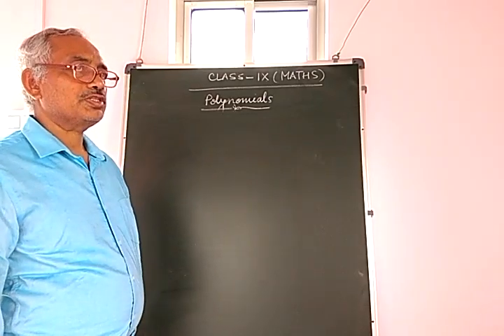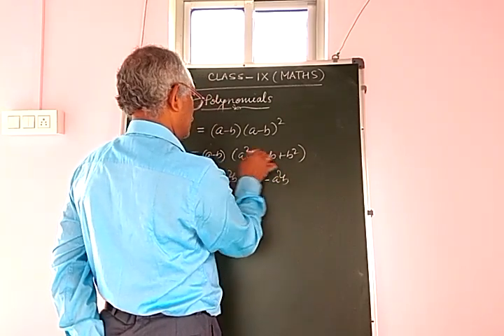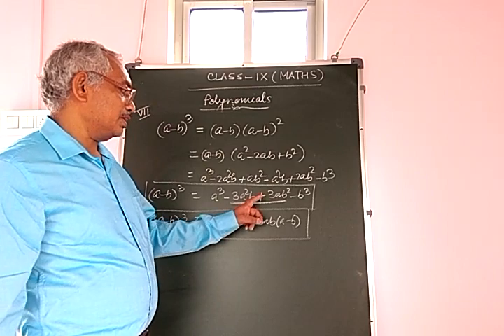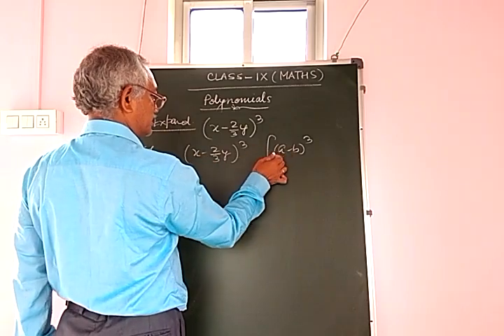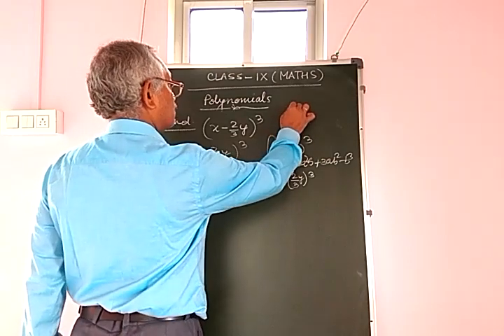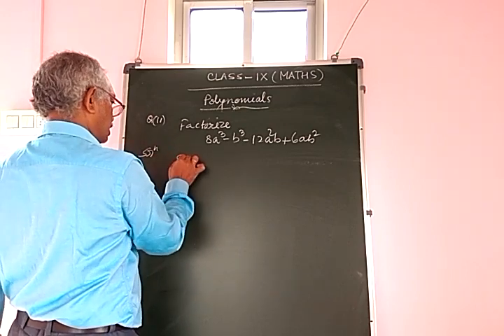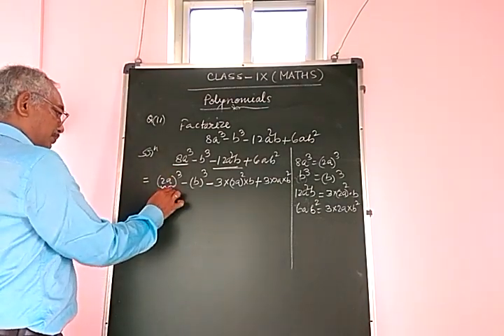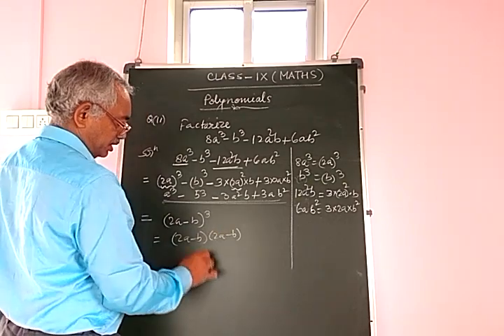5 May 2020